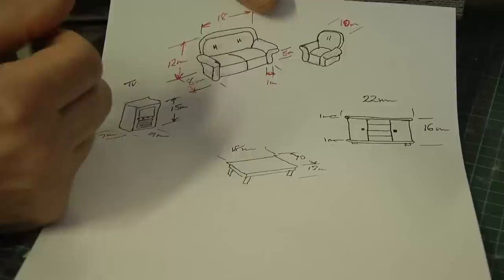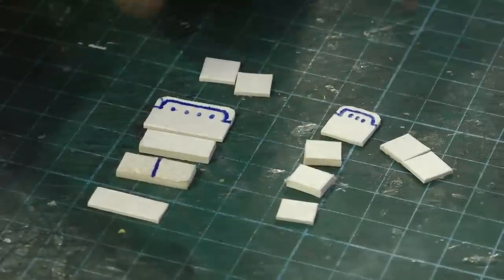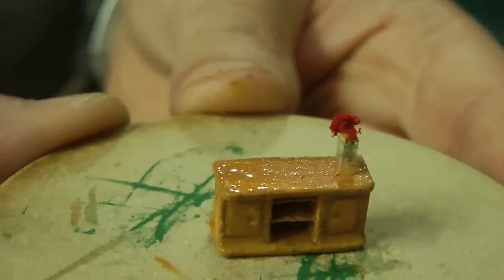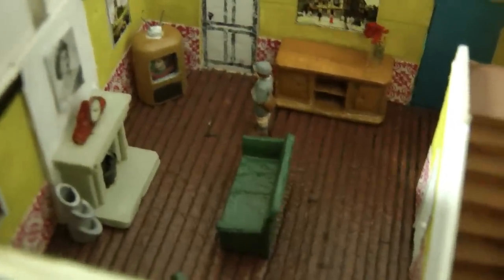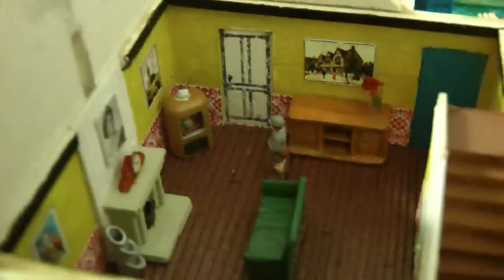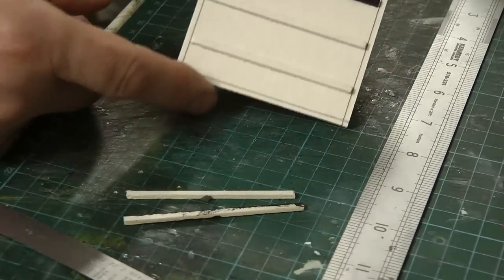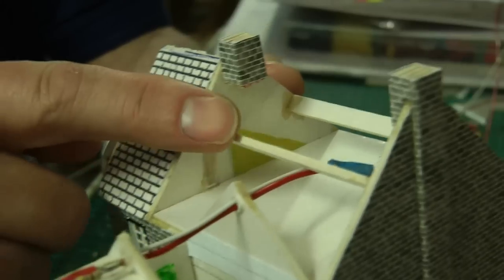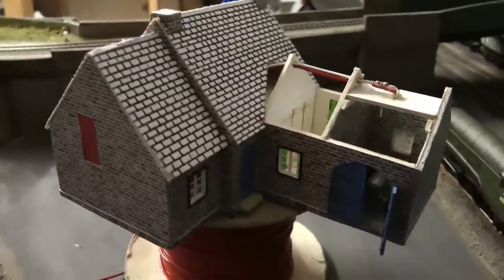Snookdown farm Part 3. No 367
In this video we see little Tommy  come home from school, just in time for Captain Scarlet but first he has to wash his face and hands, and has his tea before he can sit down watch the telly. just in time for the ending. enjoy.